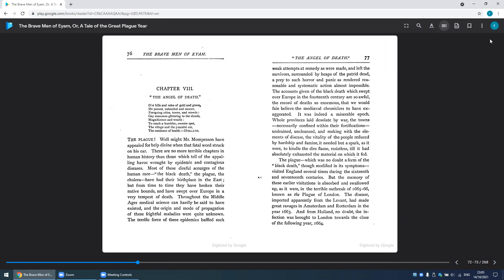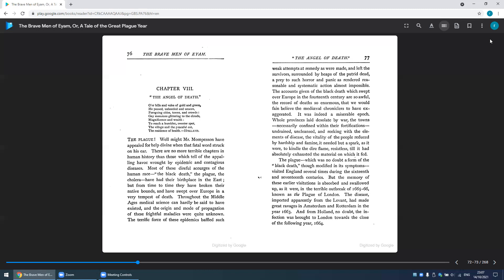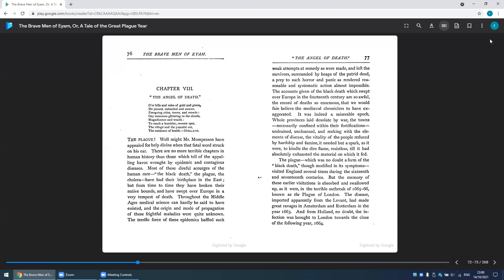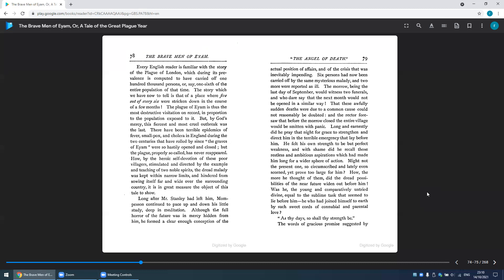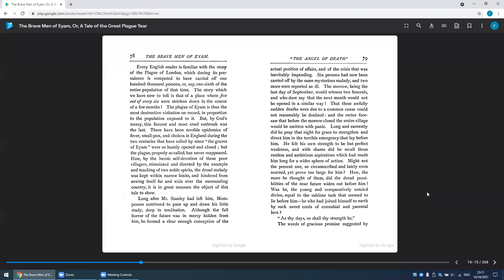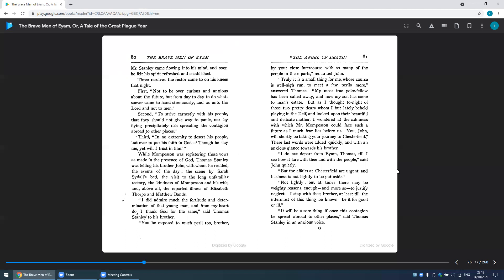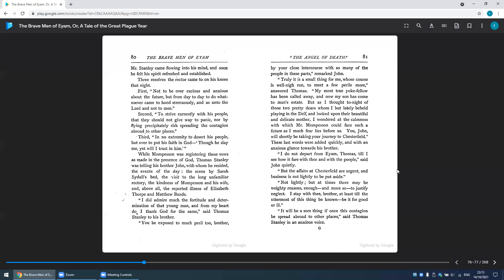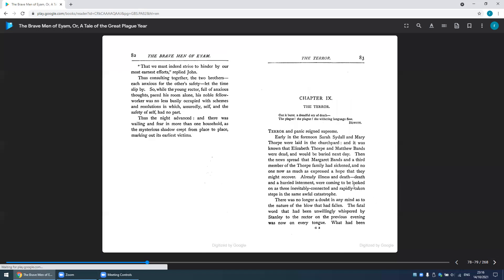The Brave Men of Eyam - Chapter 8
I have not seen a reading of this book anywhere, and so decided to read it aloud for the benefit of everyone. This book is very relevant to our corona days. I hope you enjoy.